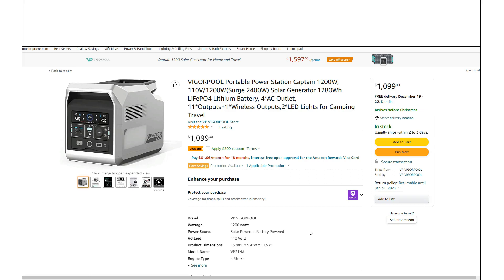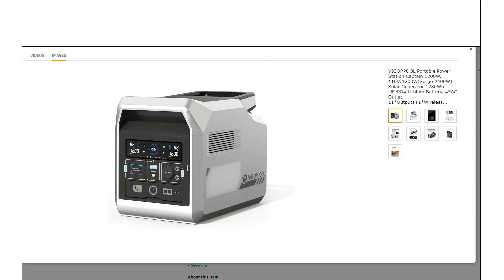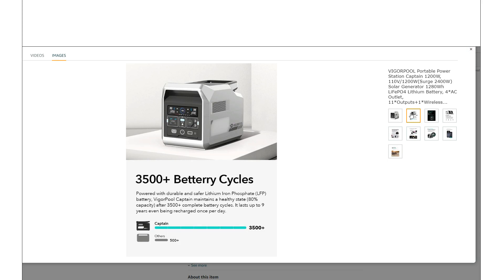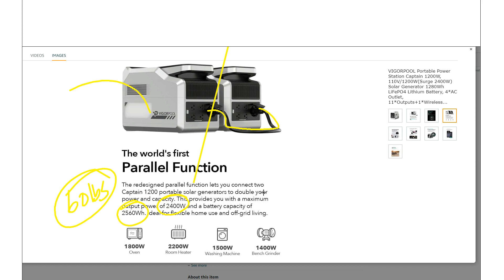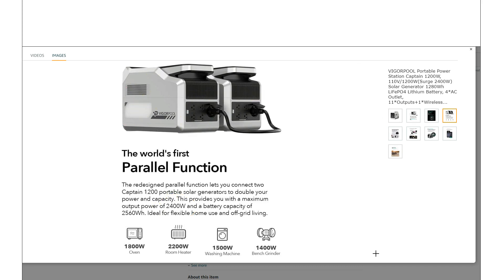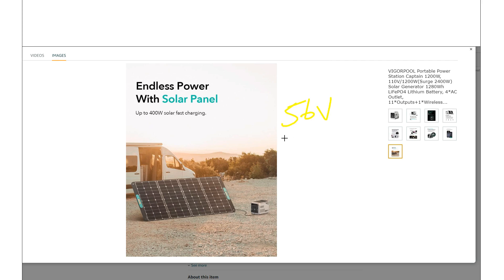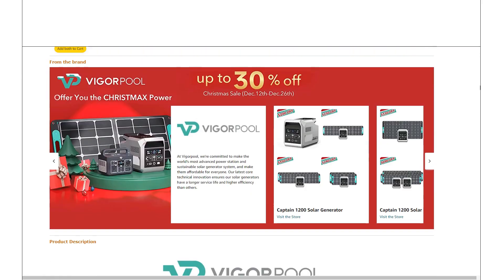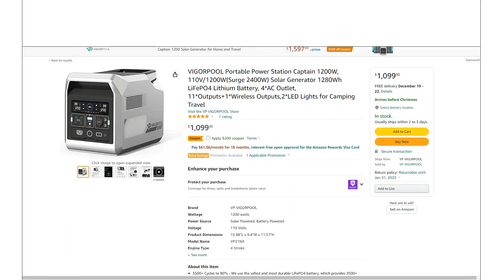Parallel connection is brilliant!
The new Vigorpool Captain 1200 has some nice features and a unique design with a lithium iron phosphate battery (LFP) and can be combined with a second unit using the parallel cable to double the inverter output.